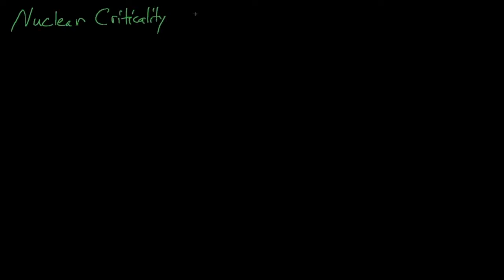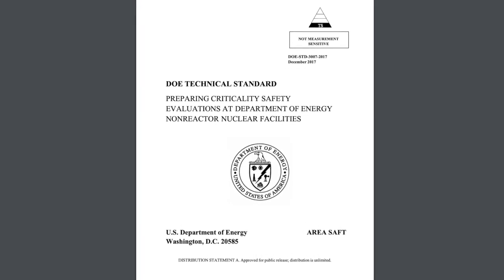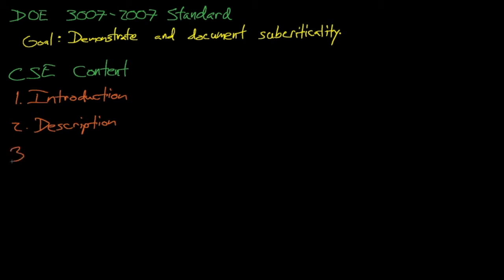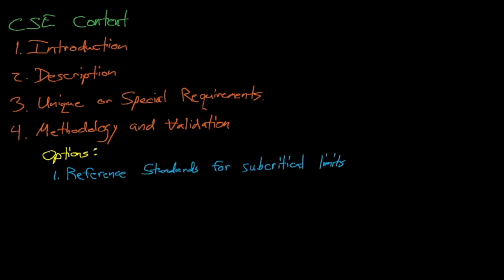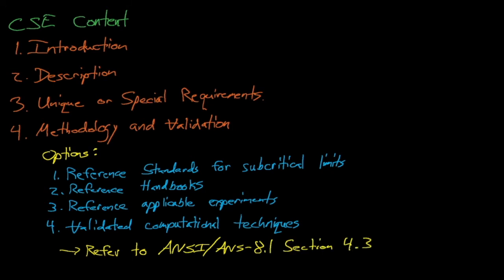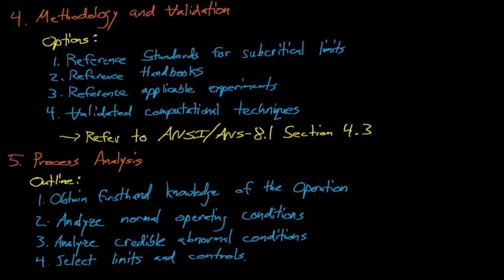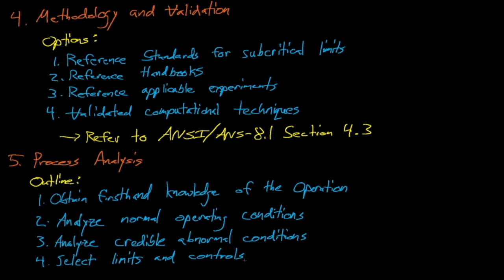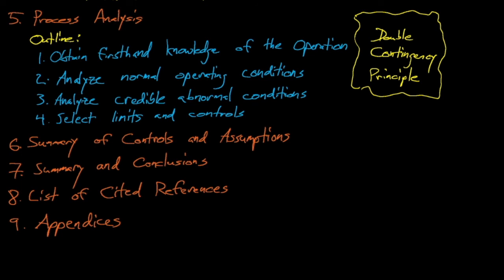NE499/515 - Lecture 21: Nuclear Criticality Safety Evaluations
In this lecture we discuss nuclear criticality safety evaluations (NCSE's), which criticality safety analysts prepare to document that a fissile material operation will remain subcritical.

In this lecture I reference the DOE 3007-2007 Standard, which was prepared by criticality safety experts to serve as a general guide for preparing NCSE's in DOE facilities.